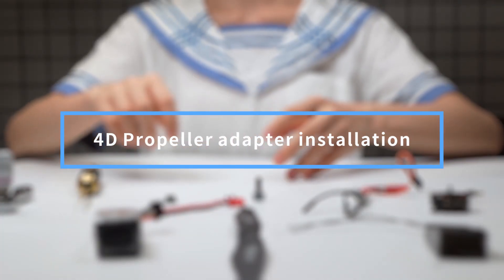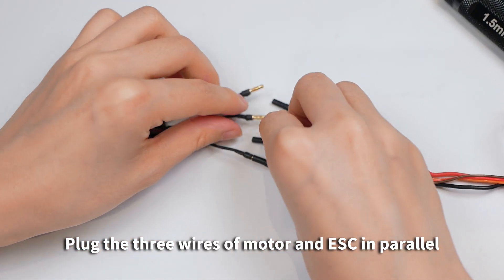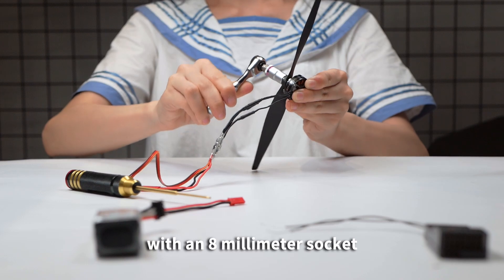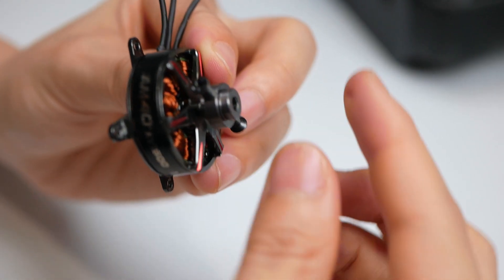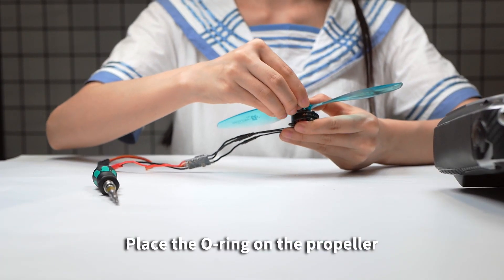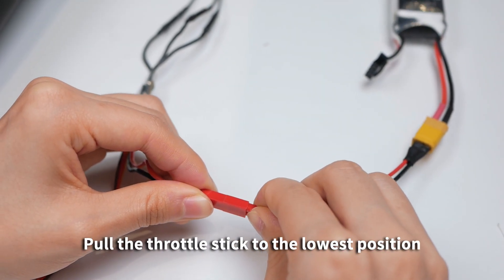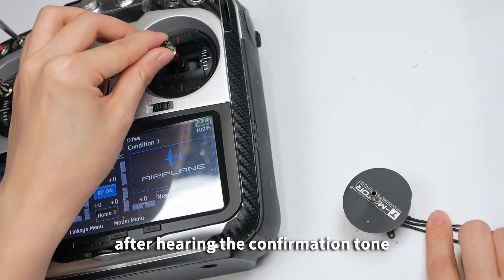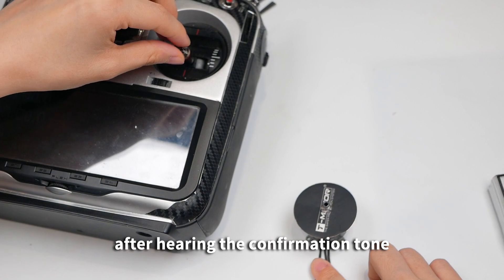BPP-4D unboxing&tutorial (how to install and switch 3D/4D)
T-MOTOR BPP-4D including 3D/4D AM40*1+AM16A*1+T8542*2